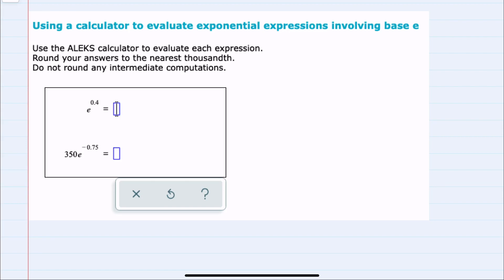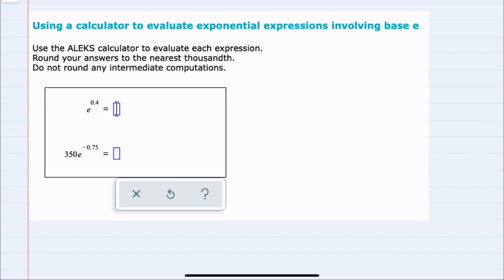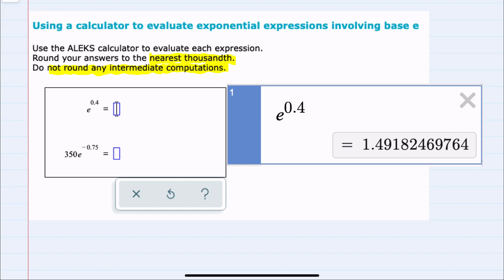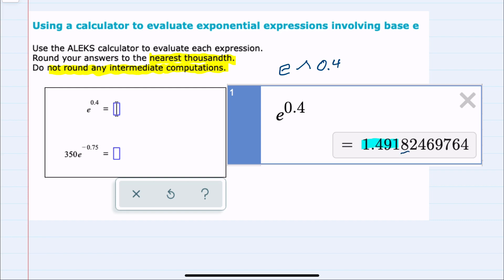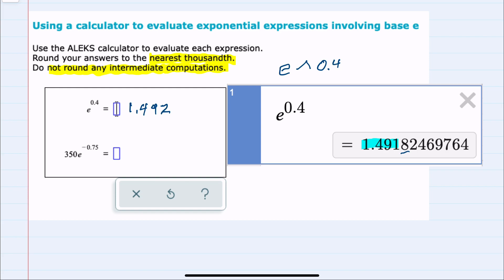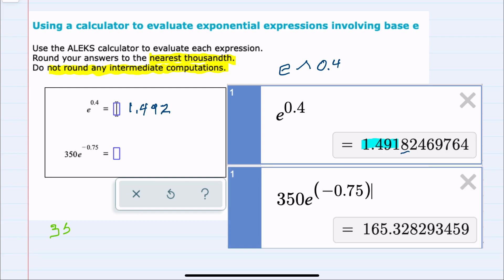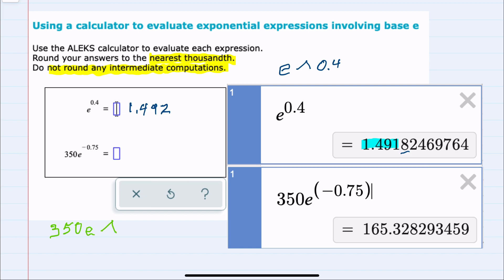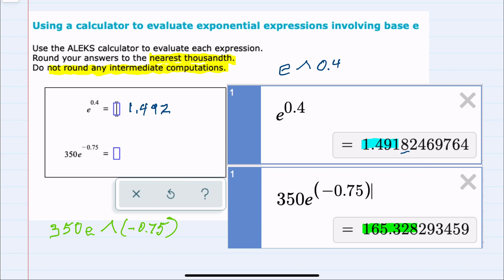ALEKS | Using a calculator to evaluate exponential expressions involving base e